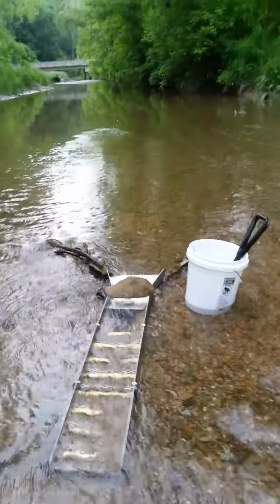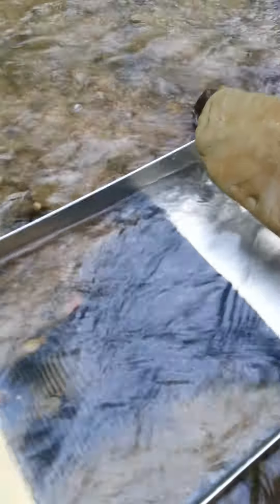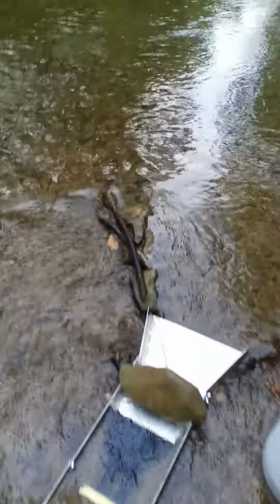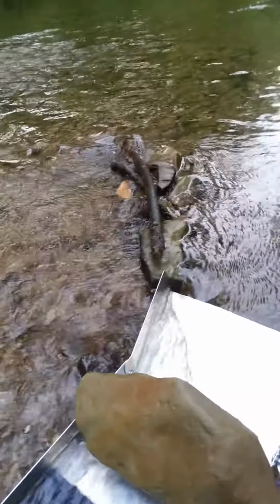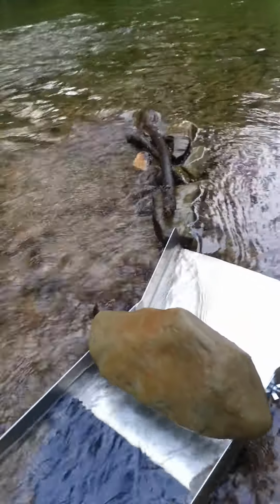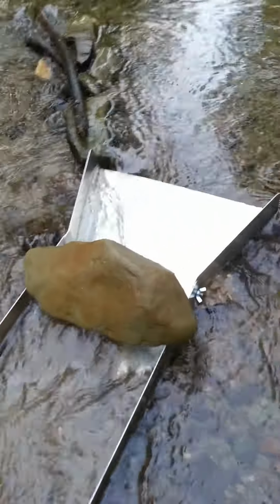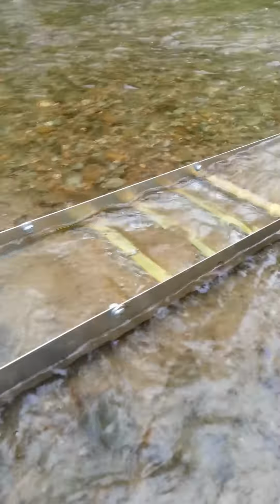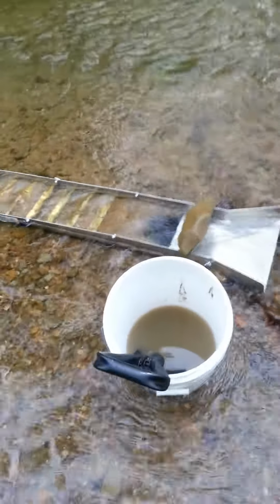Indiana gold sluice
Gold sluice in indiana. Royal folding sluice, first time use! Trying out the sluice but learning how to regulate flow and angle. Don't think i had the angle or flow amount right. it started to accumulate pretty good on me. Also need a better qualifier to get down to just fine grade material.